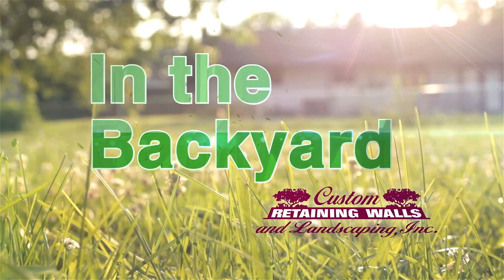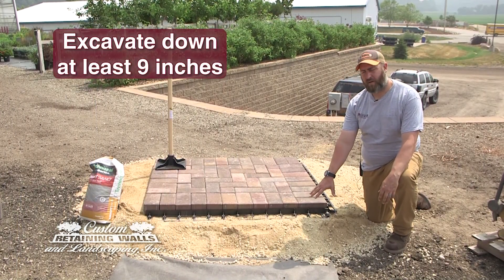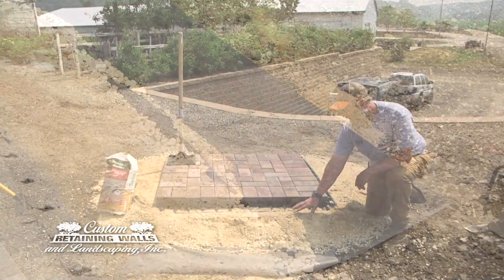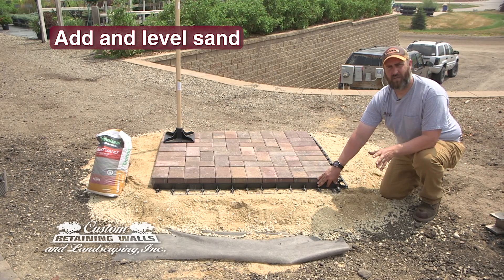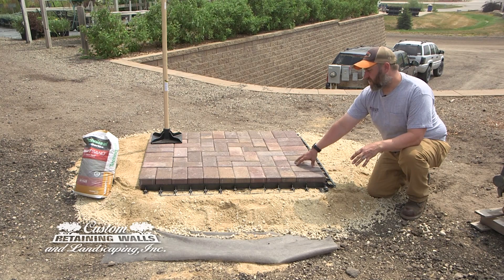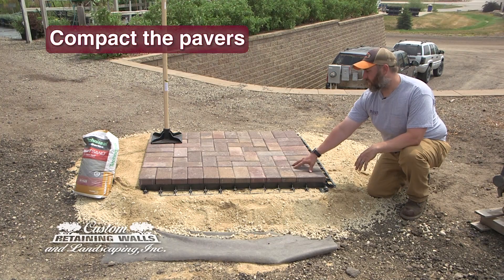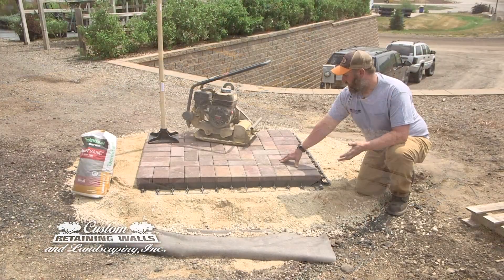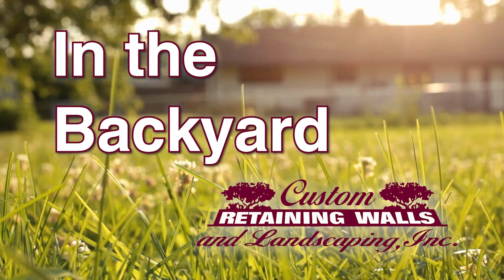Installing Pavers 101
In the Backyard is a weekly televised segment that airs on KTTC.